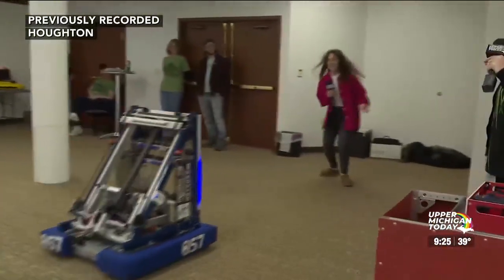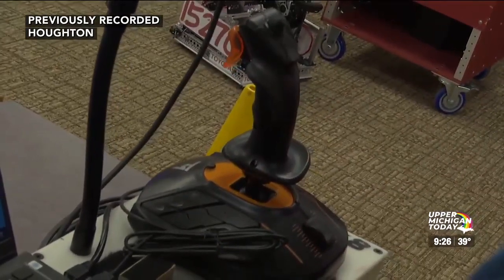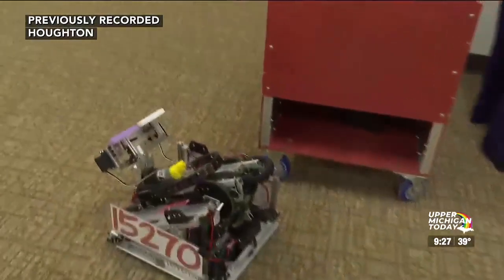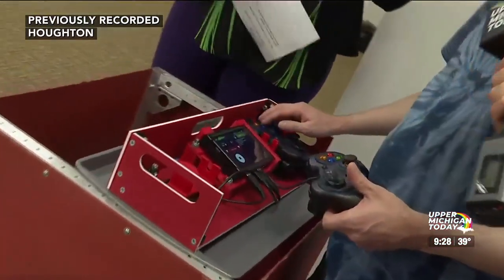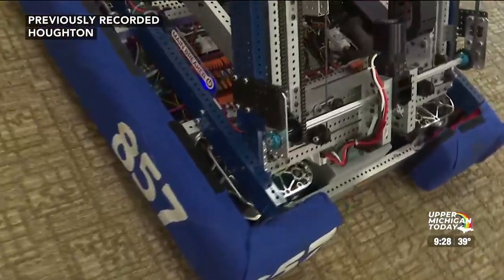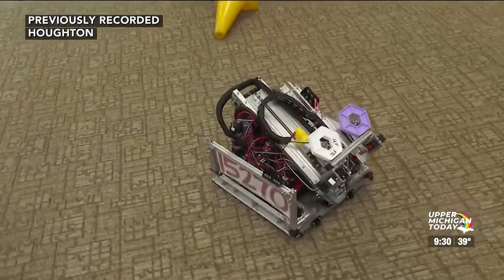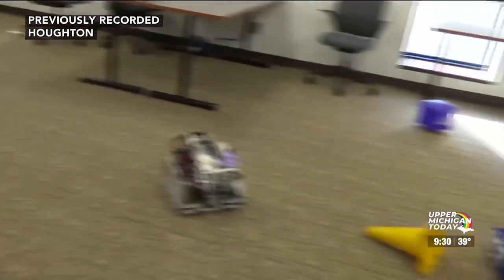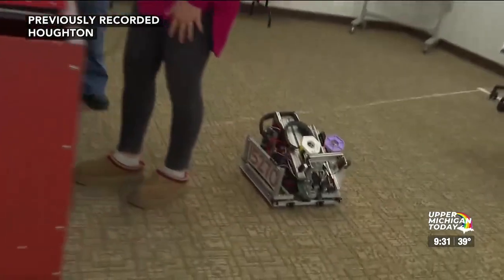UMT 3/4 - Part 4